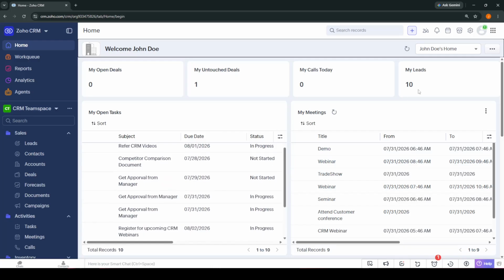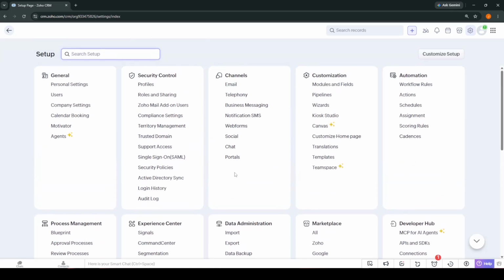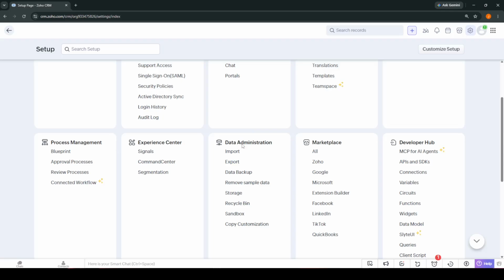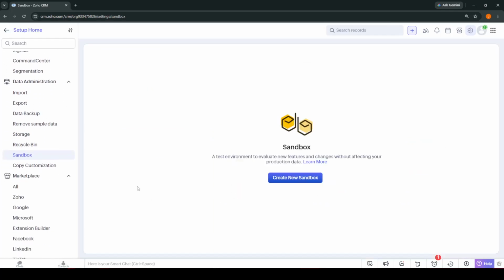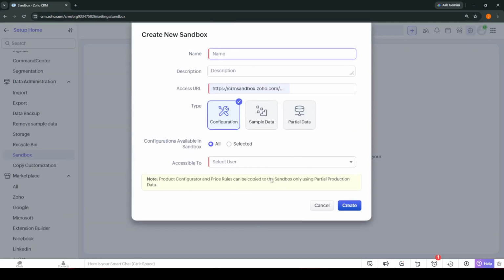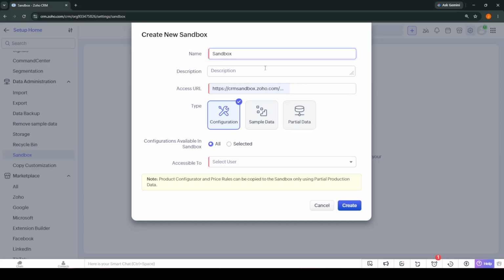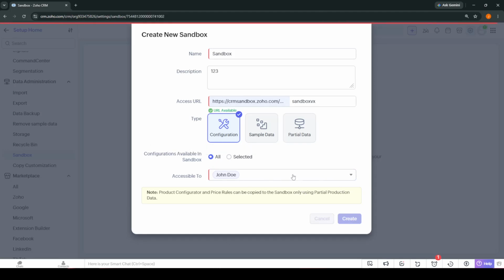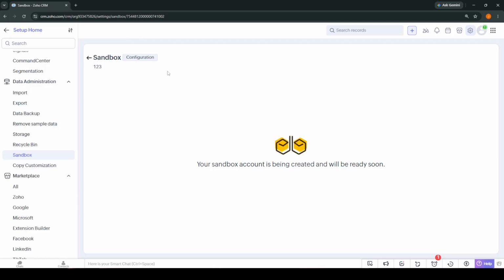How to Have Multiple Database in Zoho Crm [2026 Tutorial for Beginners]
Learn how to have multiple database in Zoho CRM by setting up separate modules and managing data views properly. In this Zoho CRM tutorial, you’ll see how multiple database style workflows work using Zoho CRM, so you can organize records without mixing them. Watch for tips on Zoho CRM multiple databases, database separation, and data management in Zoho CRM.